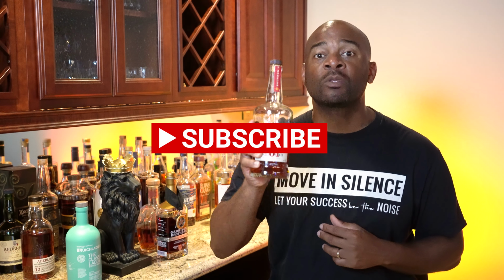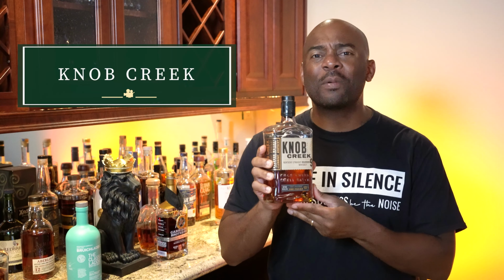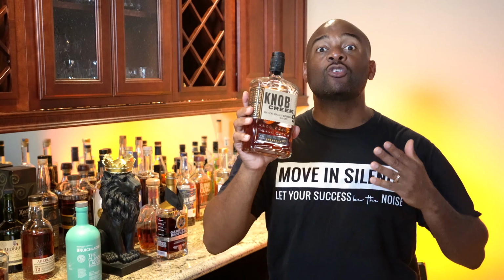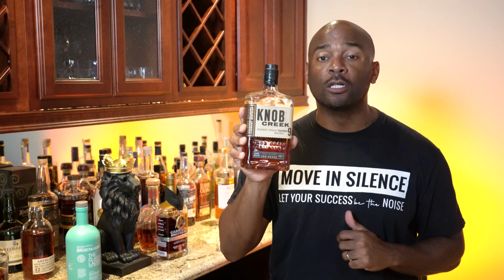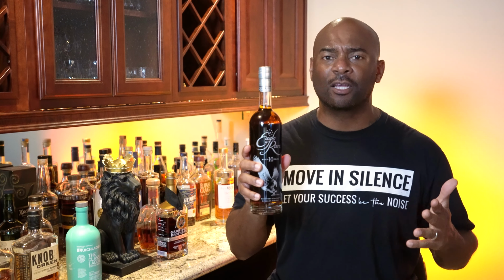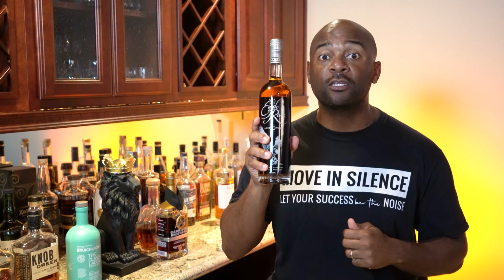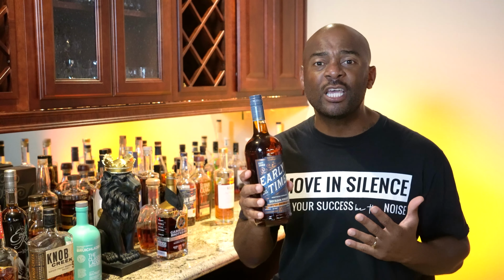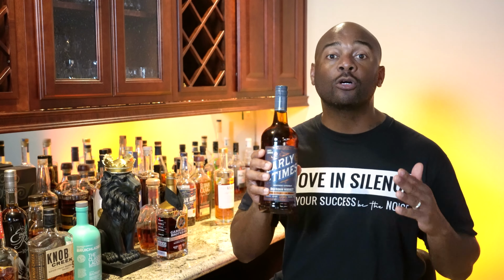Best Whiskeys under $50!!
Tired of spending too much money on whiskey? This list will save you a fortune. We provide easy to find and affordable whiskeys. Each video ends with a motivational speech to help you elevate and live your best life.
Video includes Wild Turkey, Eagle Rare, Knob Creek and more.